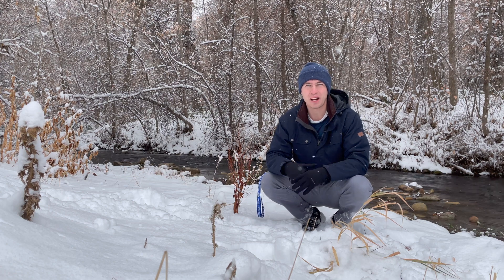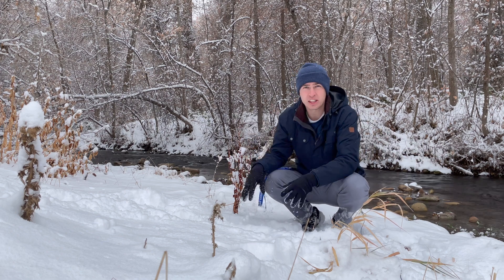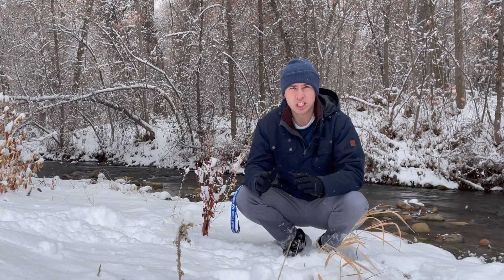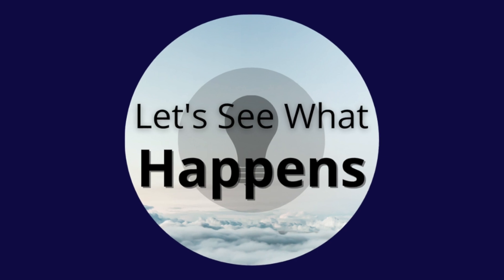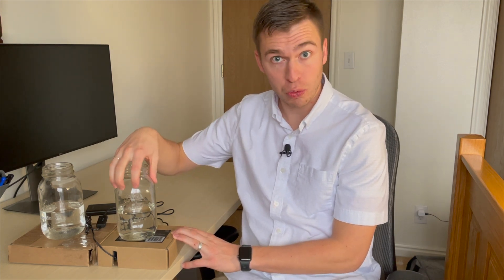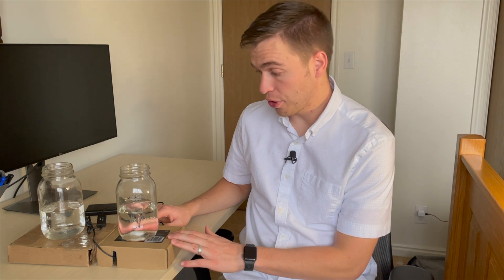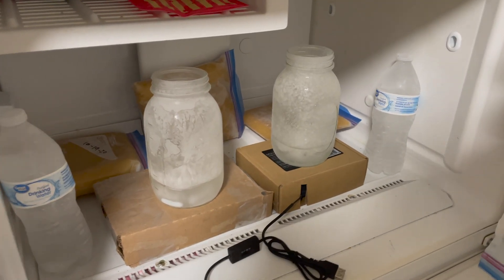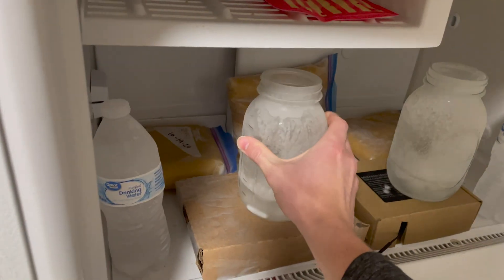Does Moving Water Freeze Faster or Slower than Stationary Water?!?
Lots of people think that moving water will freeze slower than stationary water I want to test this hypothesis. I think my results might surprise you!